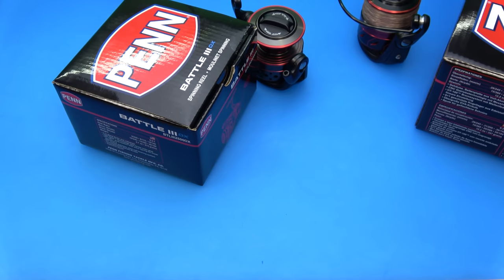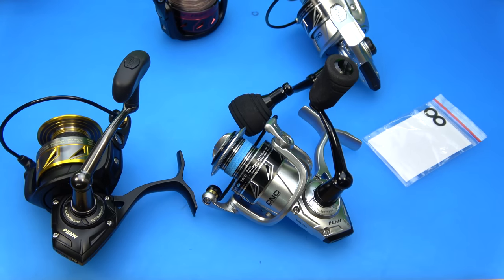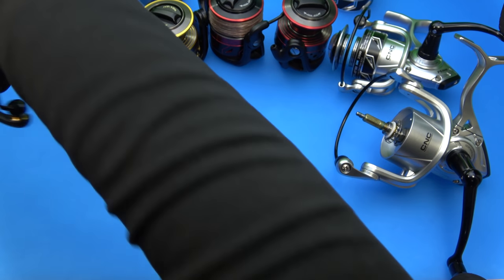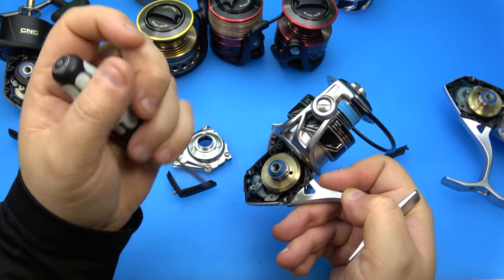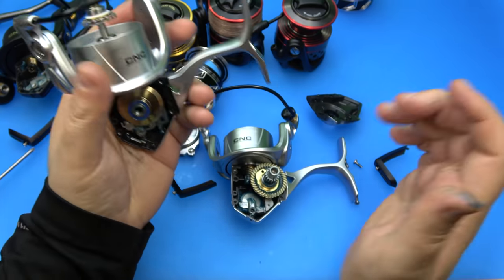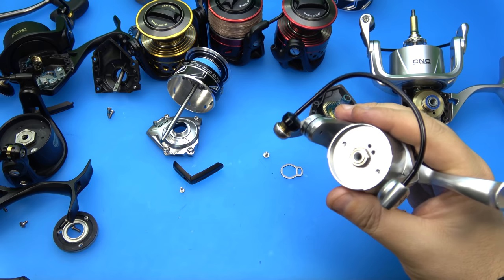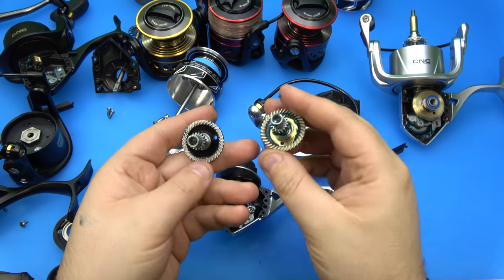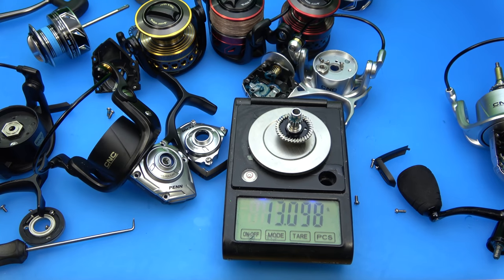The NEW PENN Battle 3 DX is SWEET! How does it compare to the Battle 2, 3, and Penn Spinfisher VI.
This is the new Penn Battle 3 Dx.
Expanding on the already improved Battle 3 they've adding a brass main gear and bearing to help stabilize the spool and a wave spring that overs more range at higher drag settings.

Fishing Reel reviews
Best Fishing reel under $100
Best Reel under $100
Best Reel under $200
Best Bass Reel under $100
Best Bass Reel under $200
Best Inshore reel
Best surf reel
Best beach reel